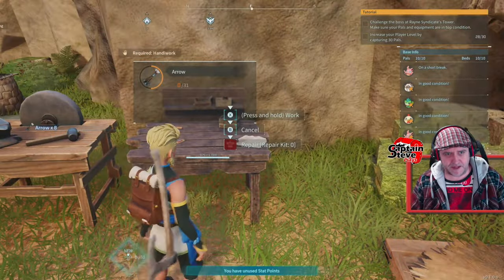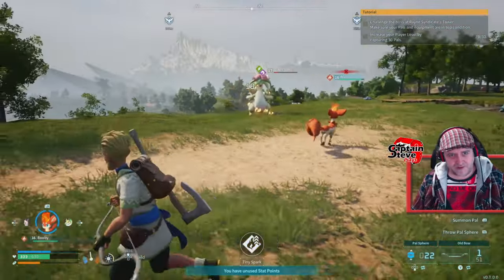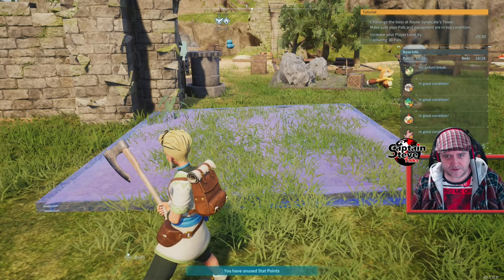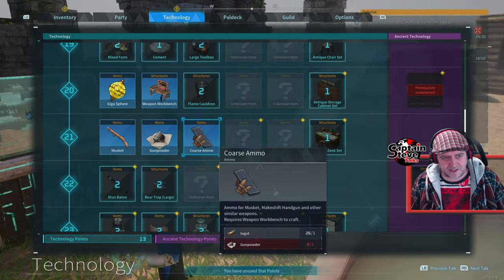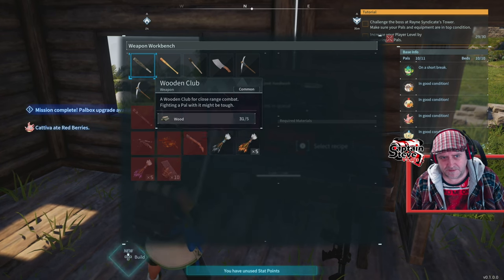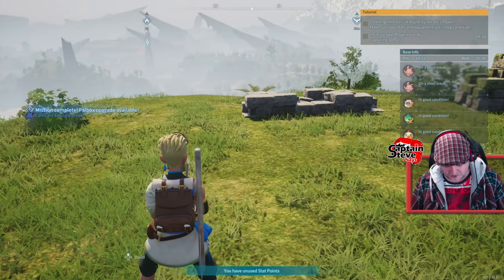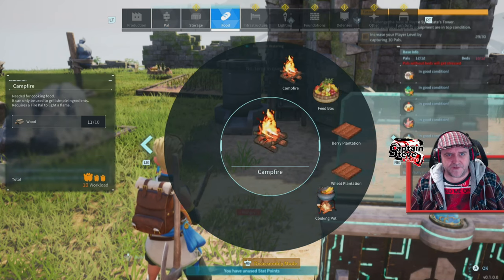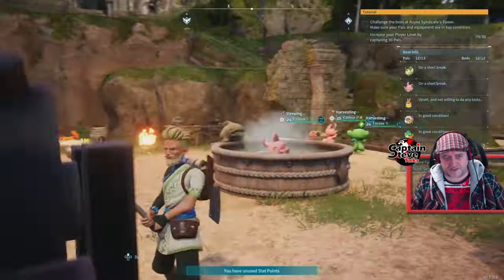Palworld - Get Wheat Seeds - Dinossom Location - Base Missions - Captain Steve Plays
Palworld - Pokemon With Guns !! BFG's !! - Cup Of Tea With Captain Steve